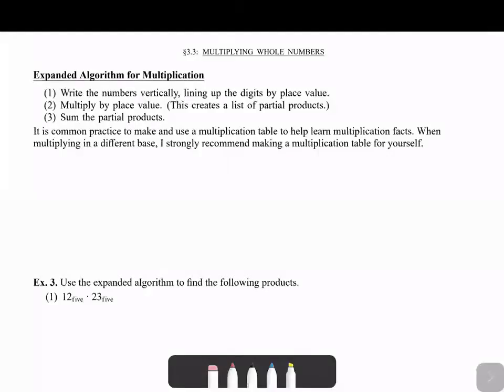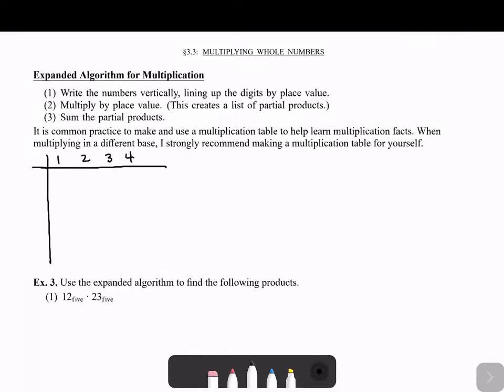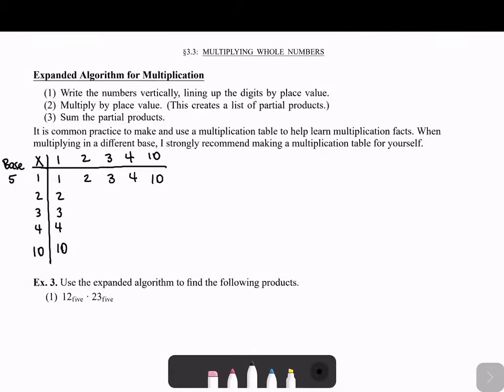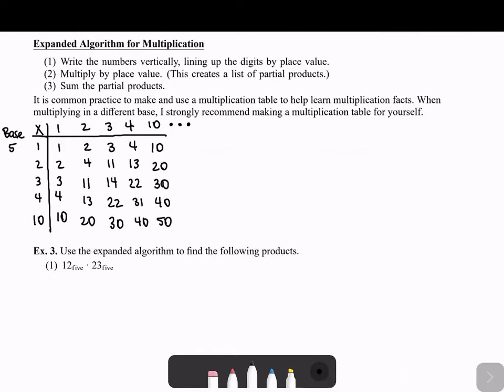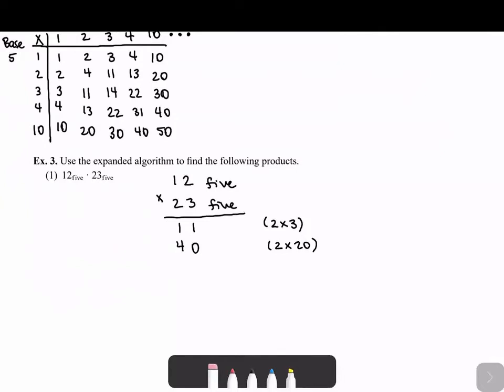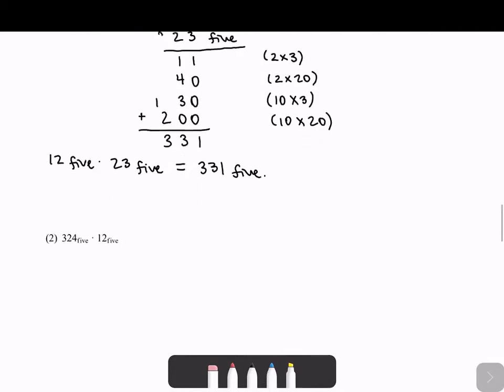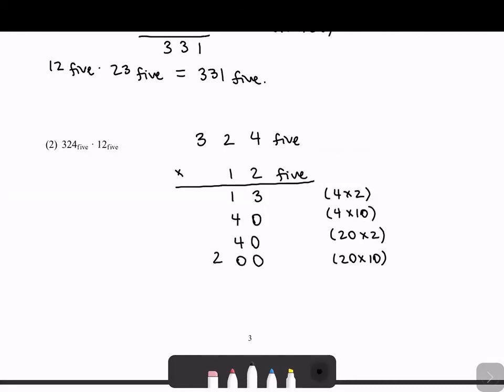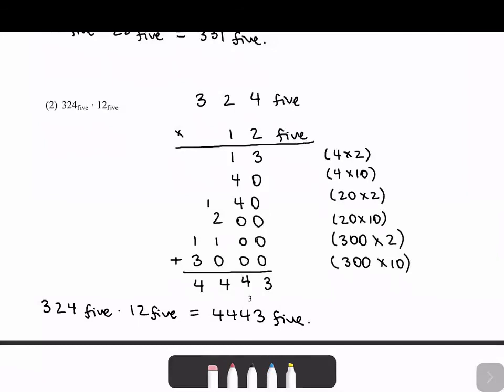TTU Math 2370 Section 3.3 Video 3